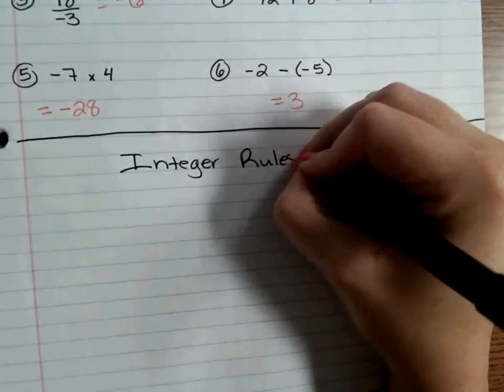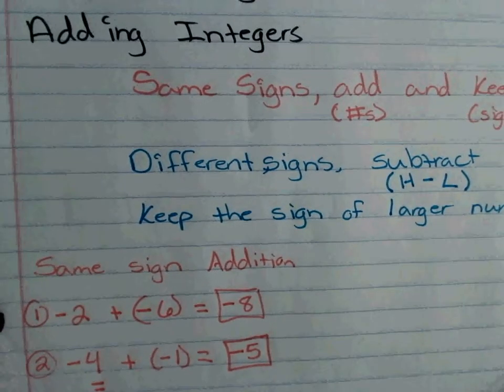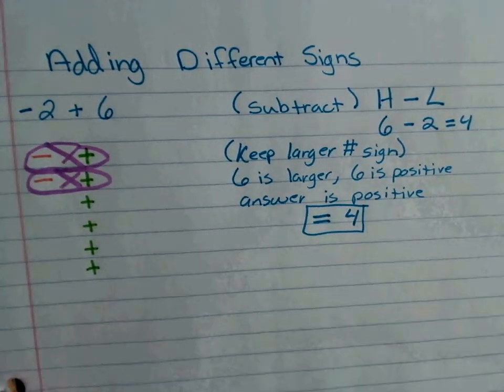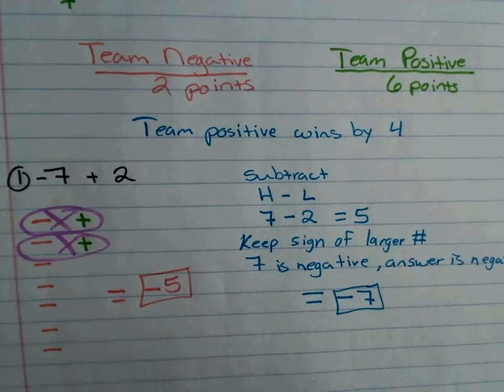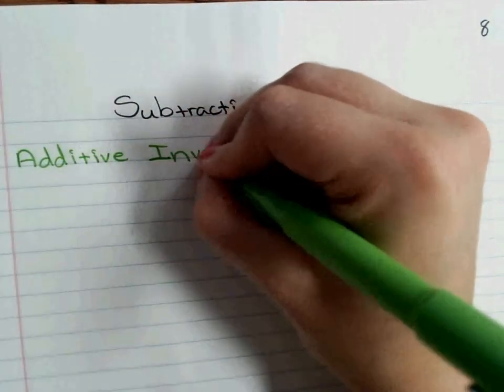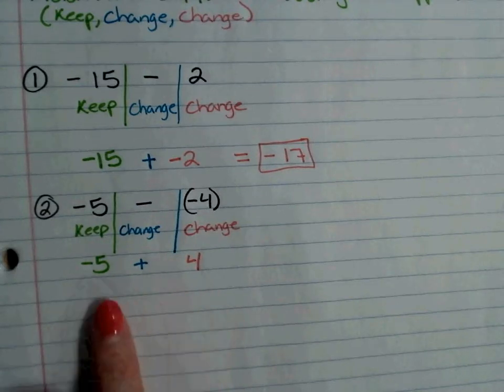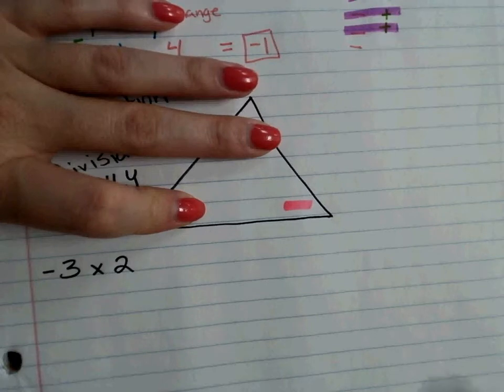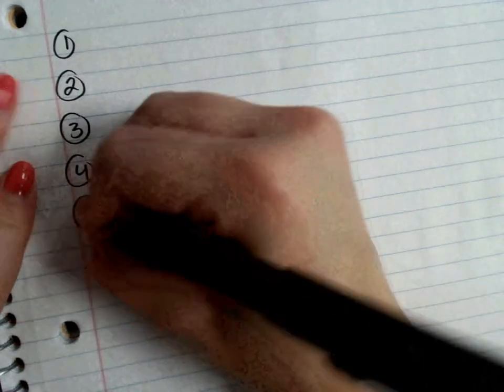08-14-2019 Integer Operations